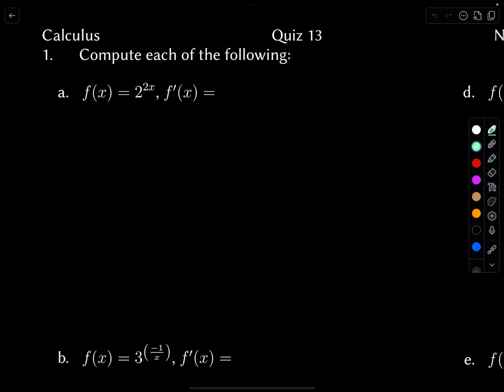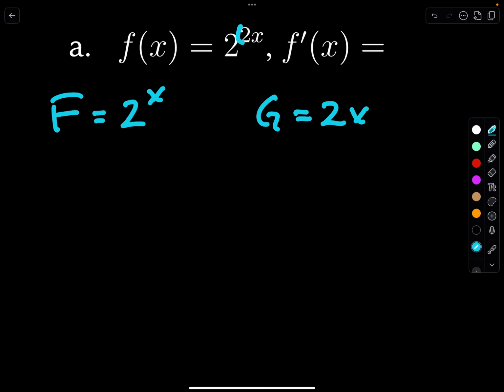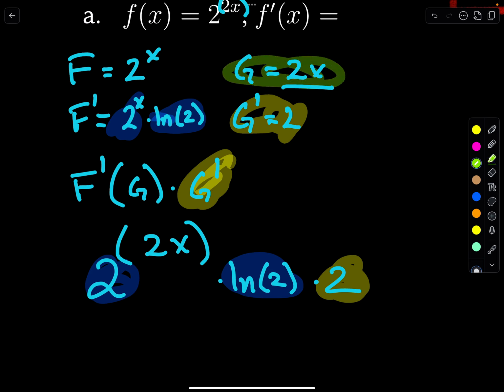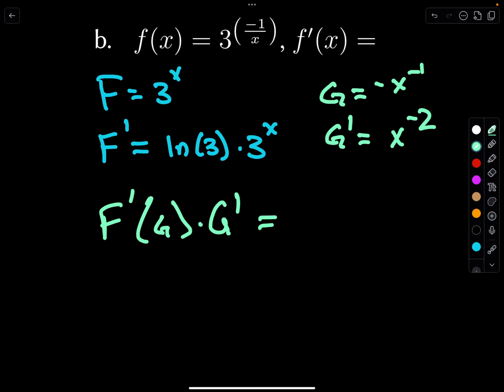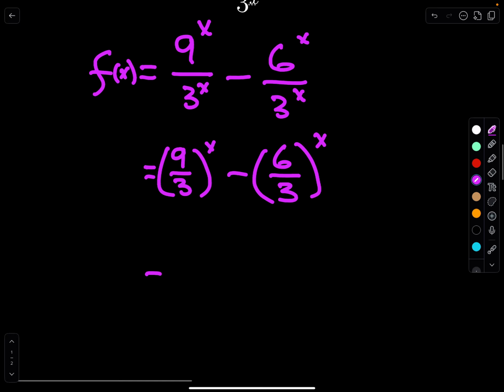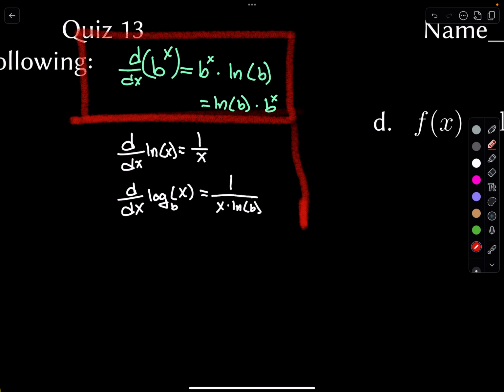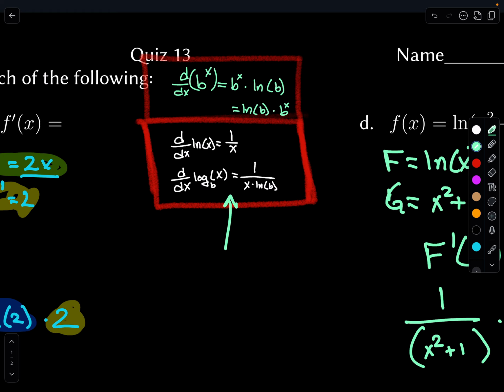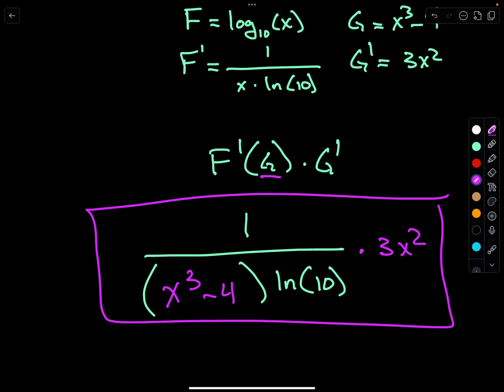Section 3.9 derivatives of exponential and log functions